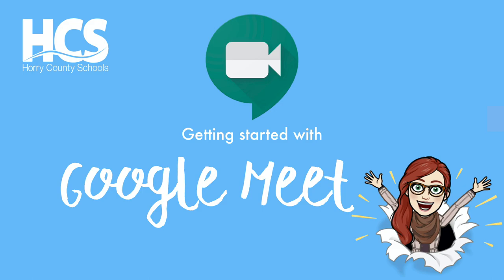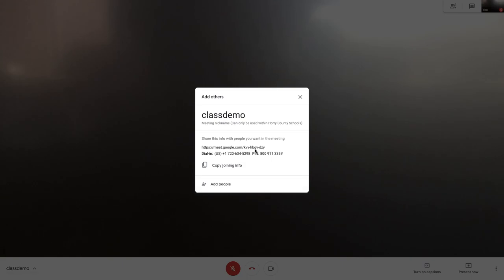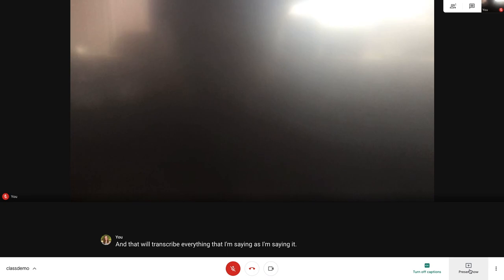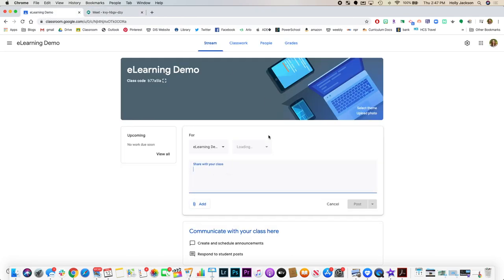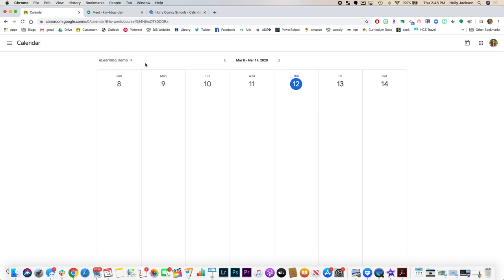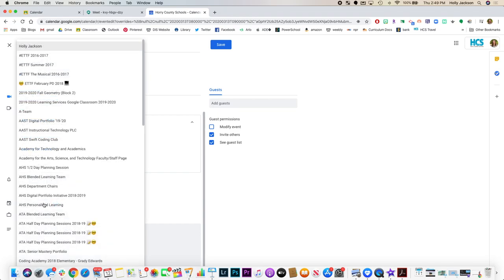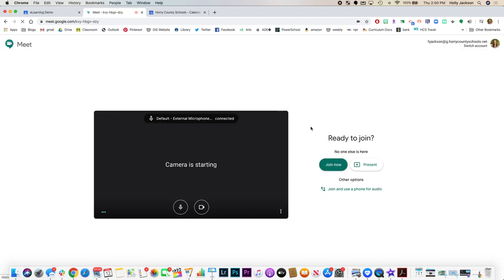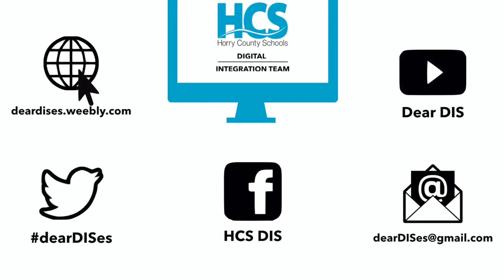Getting Started with "Google Meet" Tutorial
Google Meet is a tool that allows you to have virtual meetings with your students. This Google Meet tutorial will show you how to set up Google Meet and share in your Google Classroom and on your Google Calendar.

- Google Meet for Students - tutorial
- Going Deeper with Google Meets
- Poetry Discussions using Google Meets
- Parent Tips for Google Meet tutorial
- Teacher Tips for Parents Site by Ms. Mayo
- How to update your Google Meet sessions tutorial